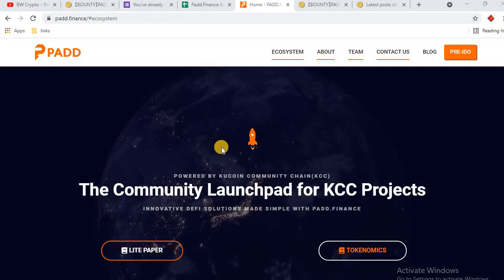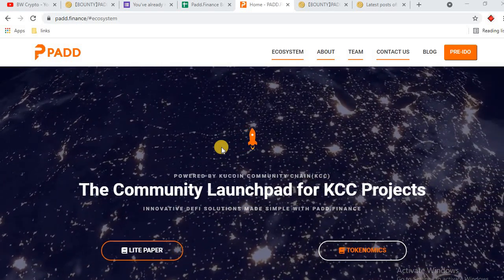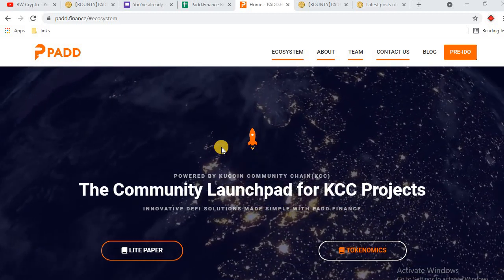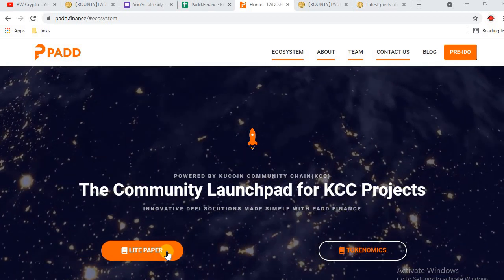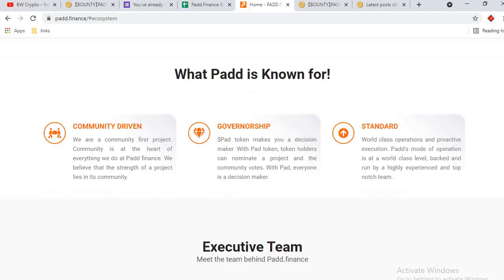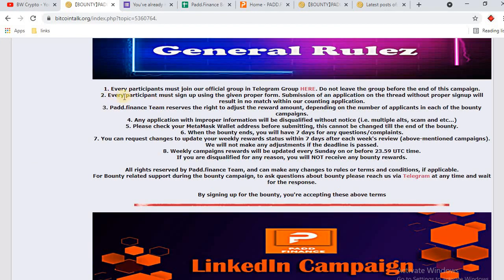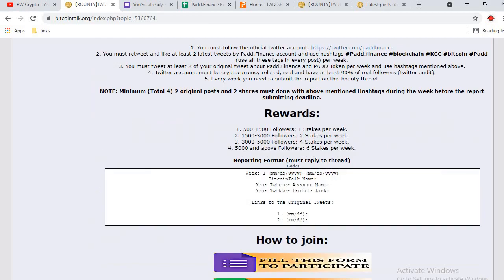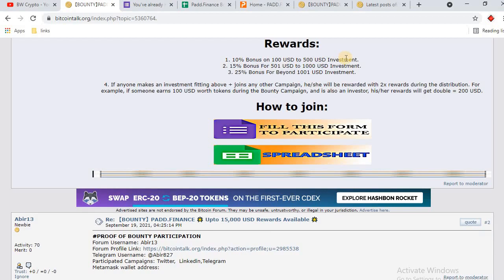【BOUNTY】PADD FINANCE 🌟 Upto 15,000 USD Rewards Available 🌟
ER20 :0x5af9A0EBBa3288cd3751365e17d2a408070cD2D5